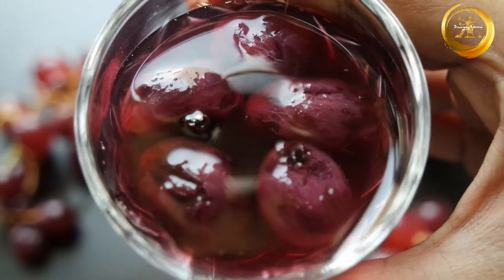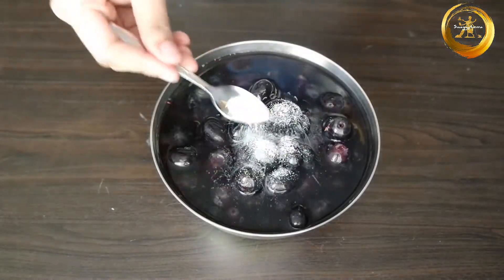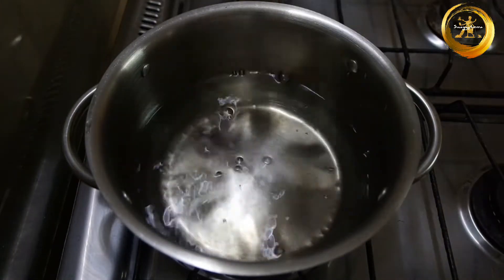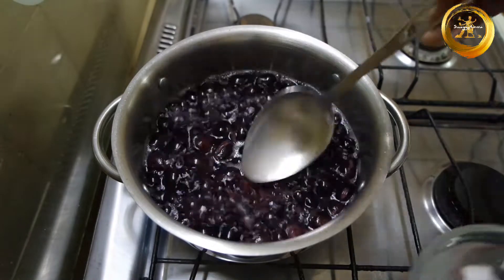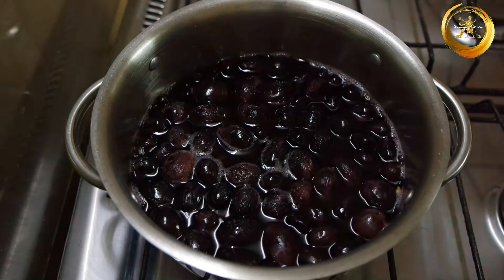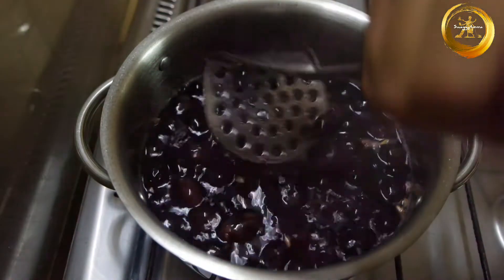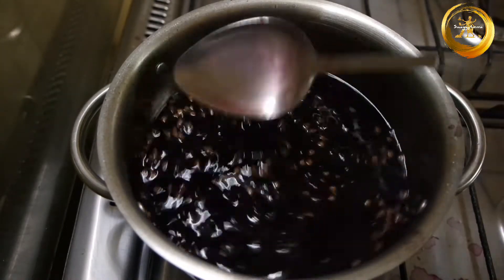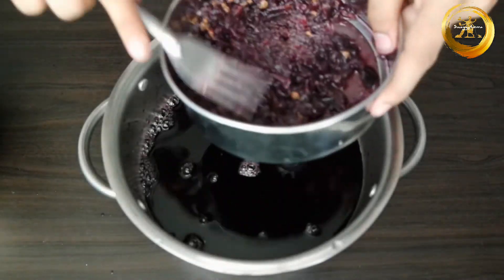Arabian pulpy grape juice | grape syrup | refreshment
A delicious pulpy refreshment which can be prepared using black grapes.This can be stored for 7-10 days and is the prefect refreshment to serve to your family and friends during weekend or during any party.